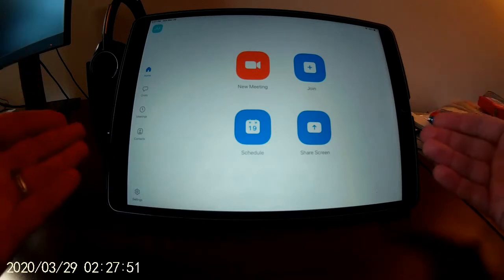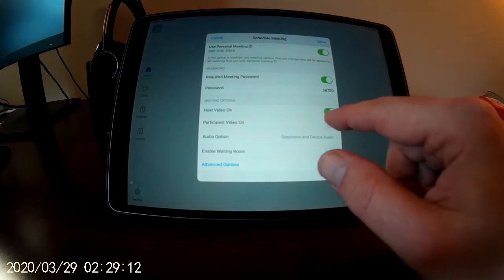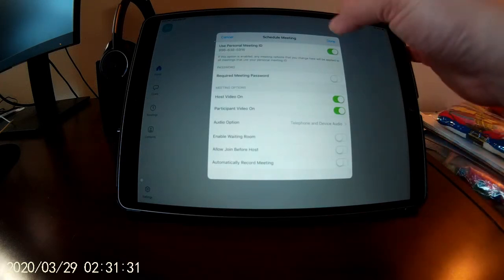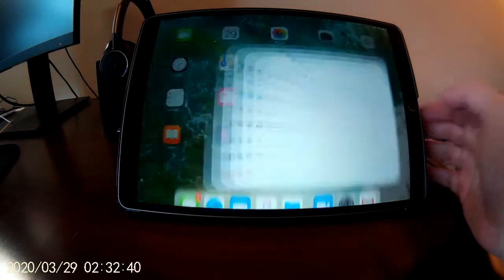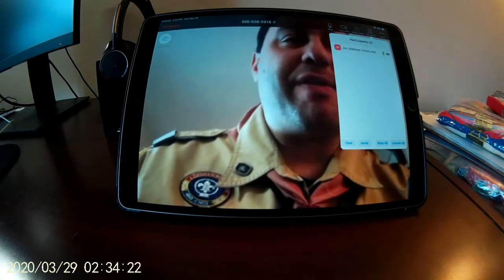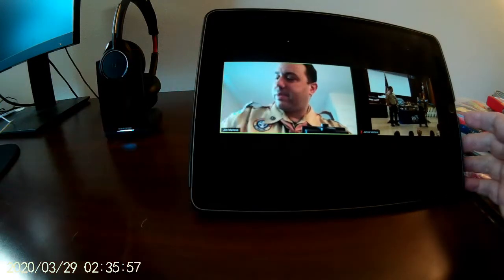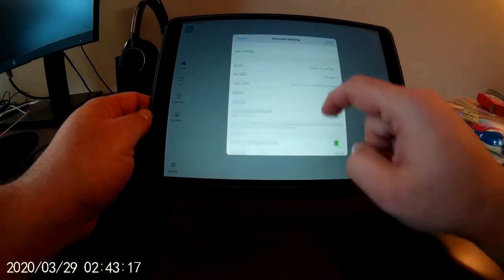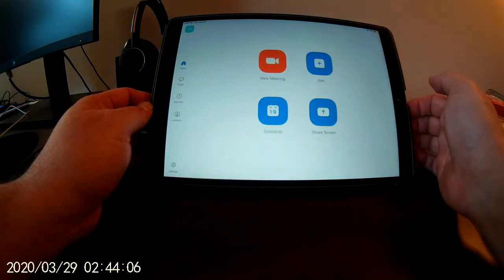Matinecock District Zoom Tutorial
This is a brief into and demo of the Zoom Video Call platform for scouting units. It is one of many remote unit meeting solutions available. Any solution you pick, just remember to practice so you get comfortable with the controls.  And have fun with it!